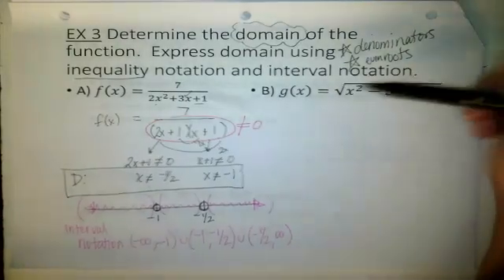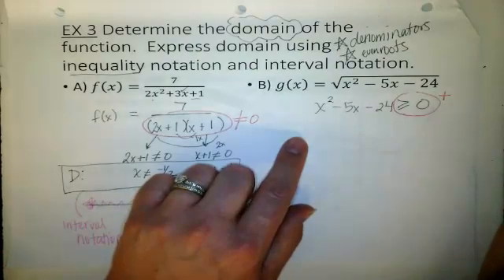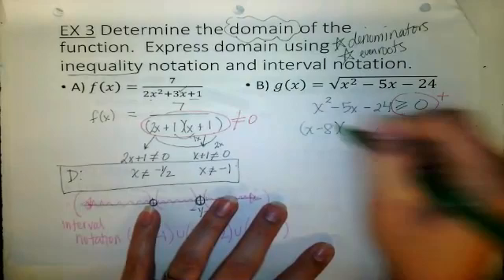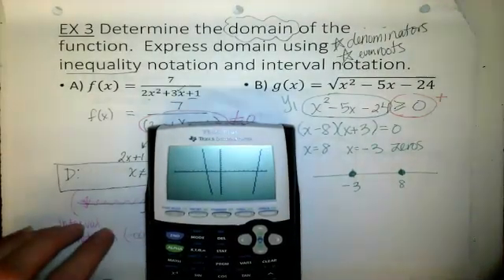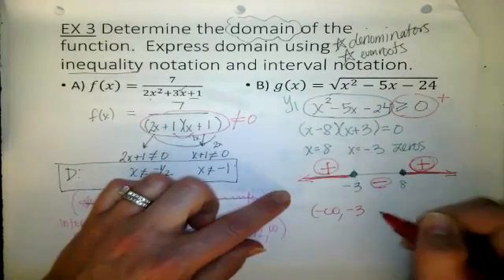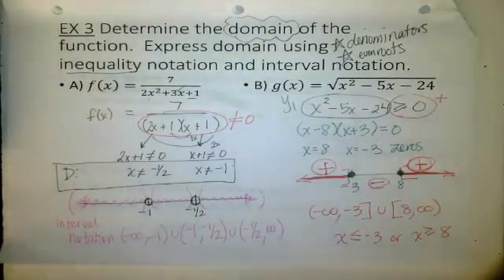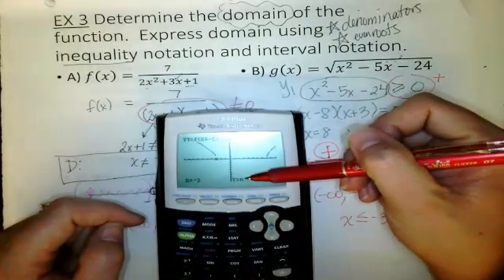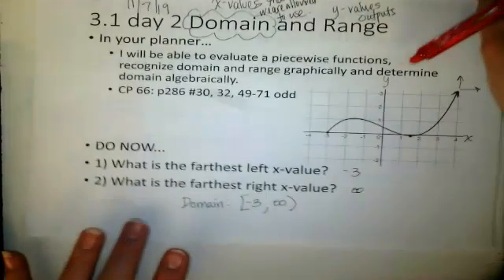3.1 day 2 part 2